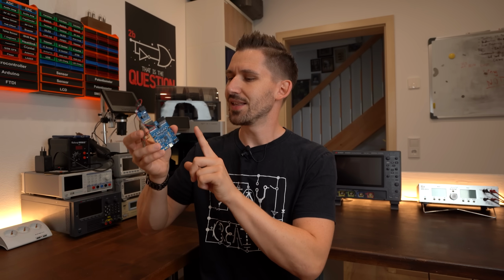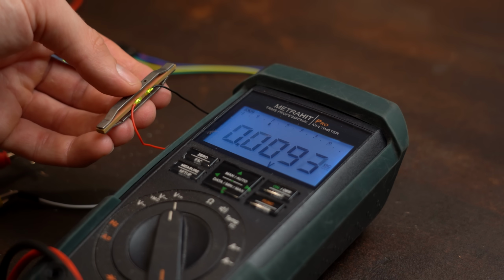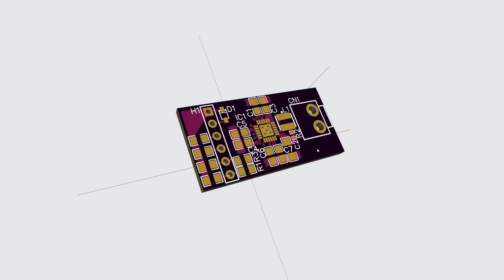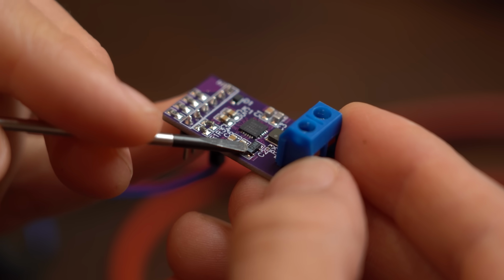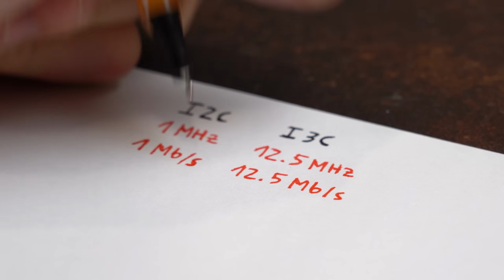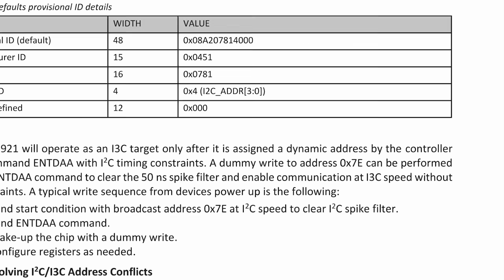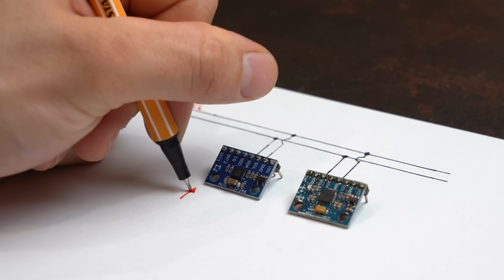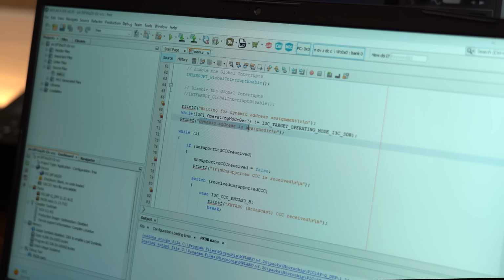Is This the NEW GOLDEN Standard for Communication? (I3C) EB#60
In this electronics basics episode we will be having a closer look at the I3C communication protocol. Now I2C was/is super popular as a data bus so that your microcontroller and sensors or other boards can talk to one another. But now we got a successor with I3C! So is it better? Is it worse? Should we use I3C from now on? Let's find out!

0:00 What is I3C?
1:40 Intro
2:25 Creating my Breakout Board
3:57 Assembling my Breakout Board
4:38 Troubleshooting.
5:37 Final Test
6:05 I2C or I3C?
6:27 Open Collector Change (Timing)
7:52 Data Transfer
8:25 Dynamic Addressing
8:51 Common Command Codes
9:20 Hot Join
9:59 In-Band Interrupt
10:55 Verdict